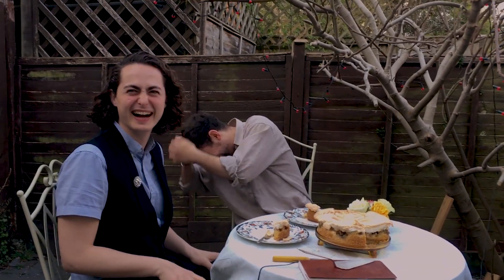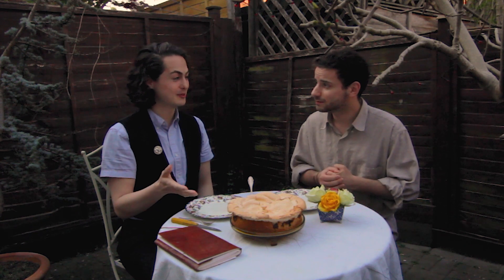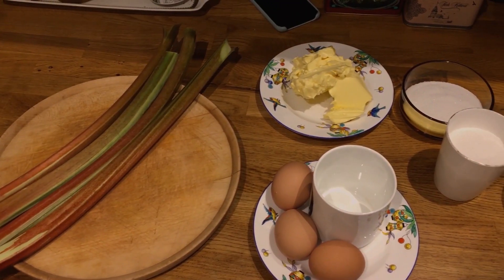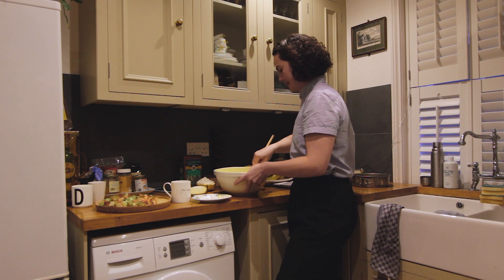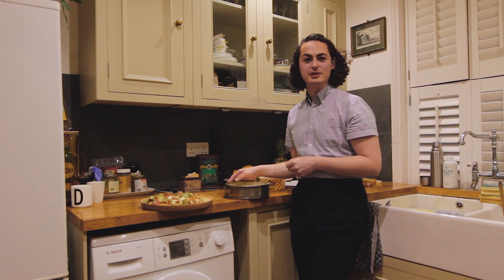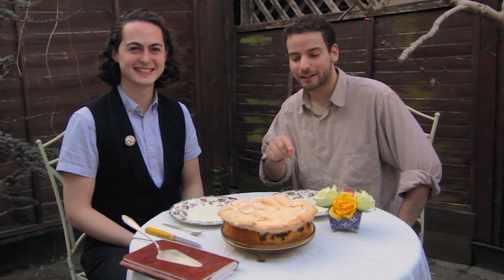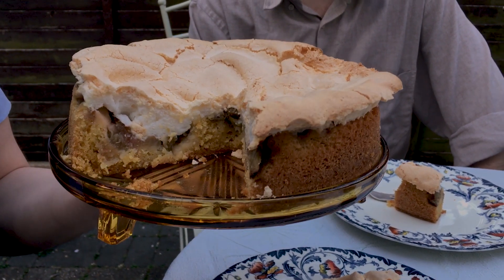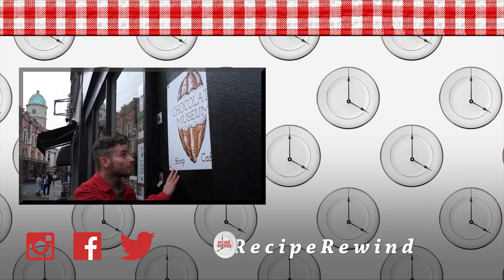Rhubarb Meringue Cake | Recipe Rewind | S3E5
Handed down through the generations, this delicious, rustic rhubarb meringue cake ought to cheer us and our guest chef up during the lockdown. We're doing our best away from the studio.

Special thanks to our guest chef Daen Huse.